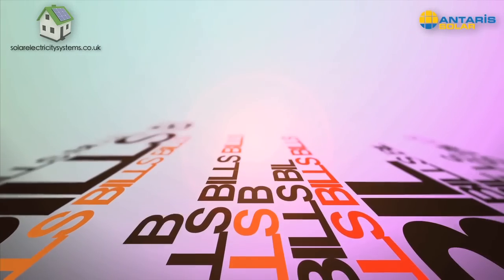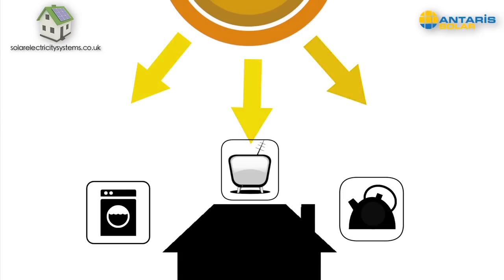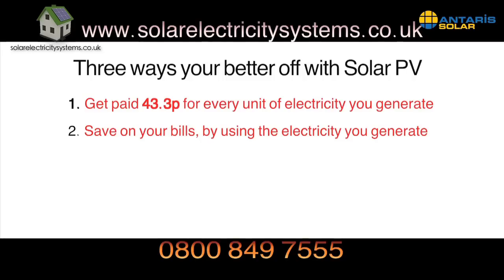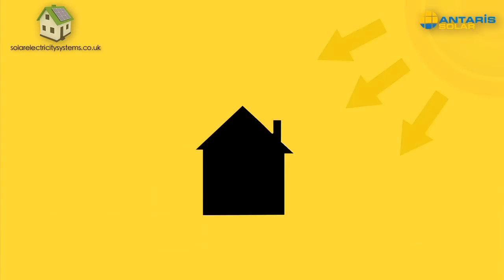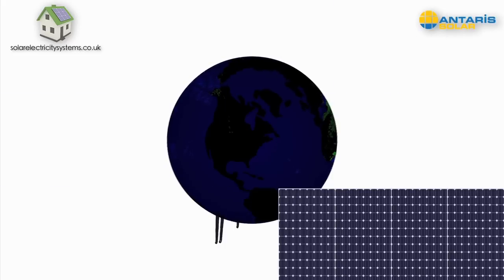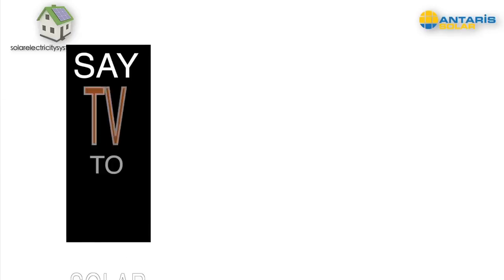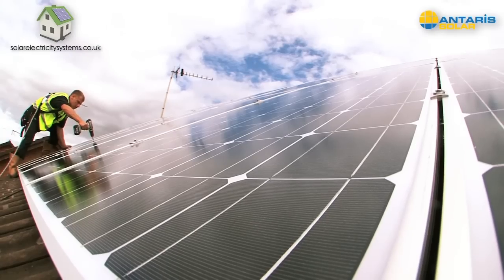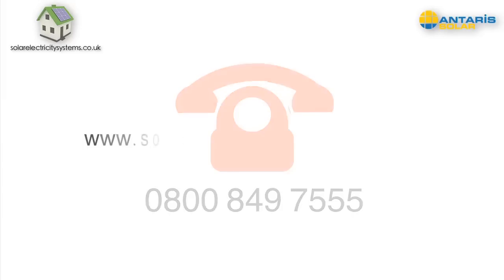Solar Electricity Systems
Drum roll please... after weeks of planning, hours of filming and many a late night editing, our promotional movie for Solar Electricity Systems is live.

From concept to script, voice-over to creative, we brought the solar story to life beautifully. Don't take our word for it -- watch it here while we get working on our Oscar speech.